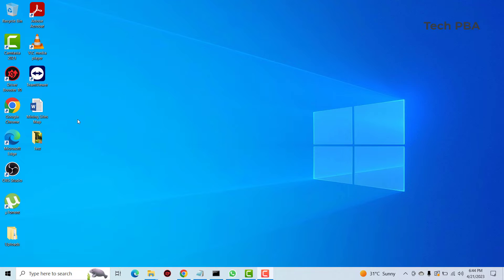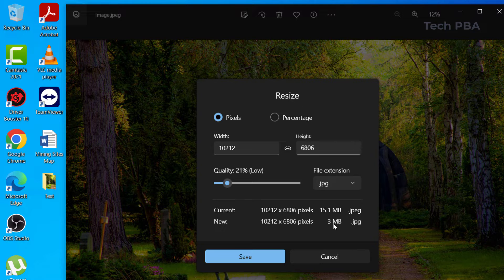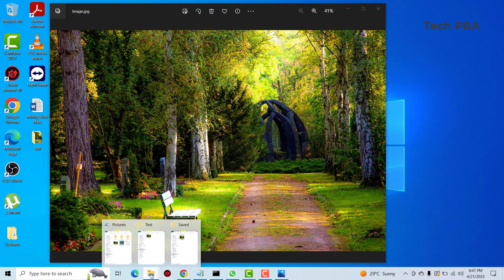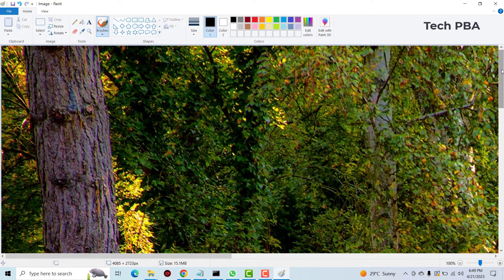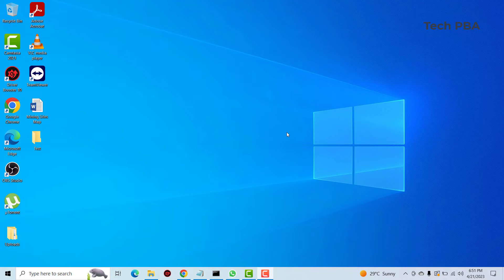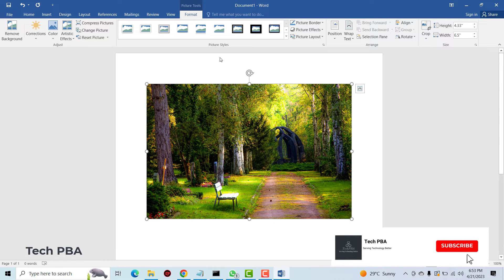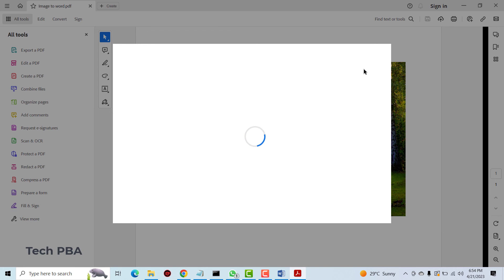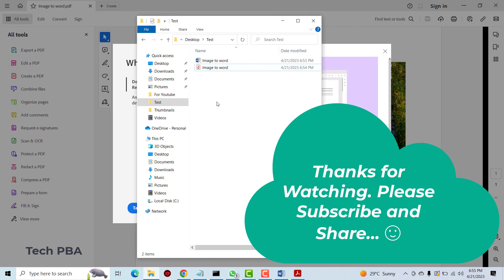How to Reduce Image (JPEG) File Size - Windows 10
Three easy steps to reduce image file size in Windows 10 by using the Editing tools in the Photos app and Paint as well as saving the image file as a word or pdf document.